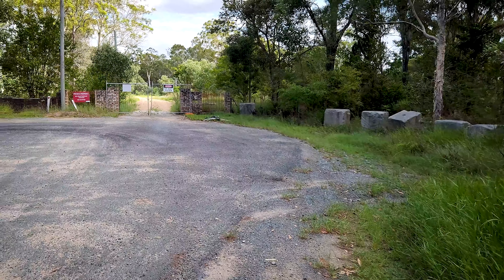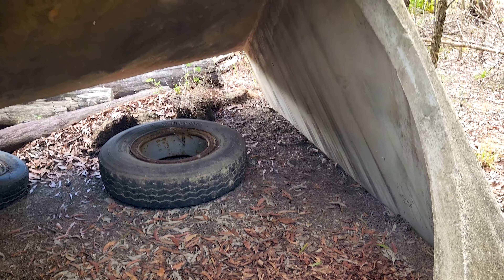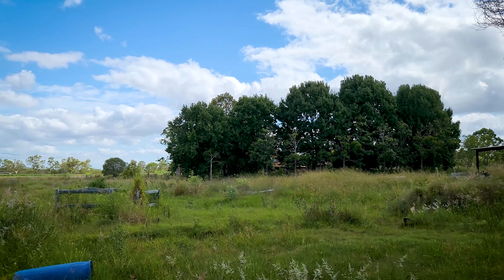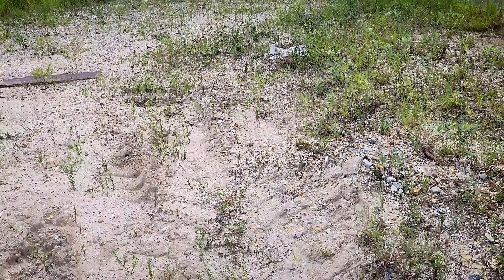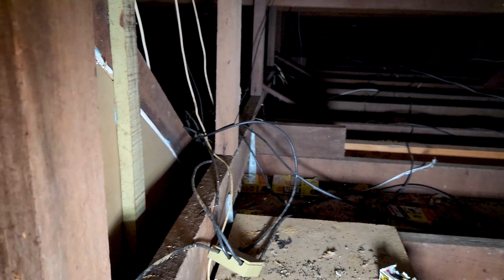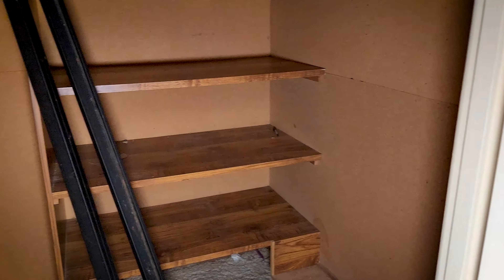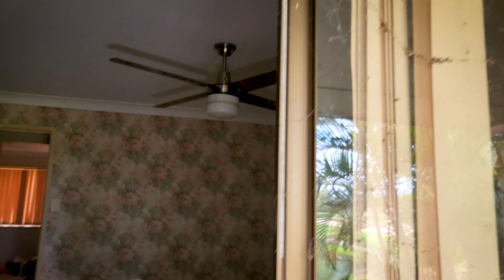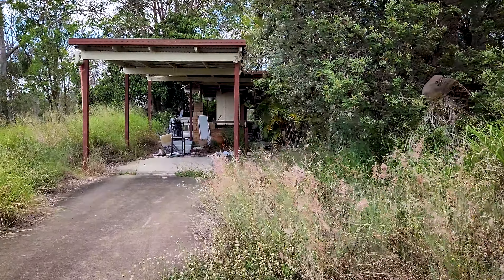Exploring A Hidden Abandoned House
On this episode, I'm checking out a house that was once owned by a well known horse trainer in the harness racing industry. And some of the stuff I find inside... is a bit odd.